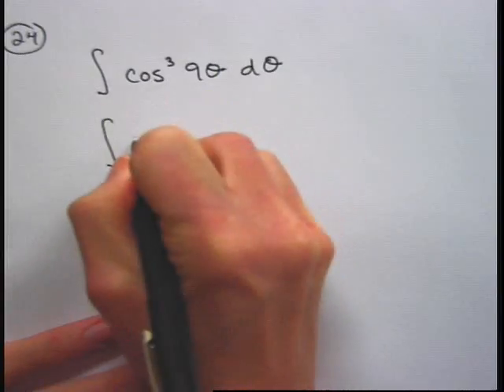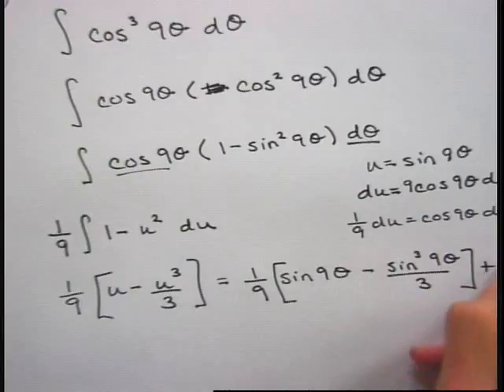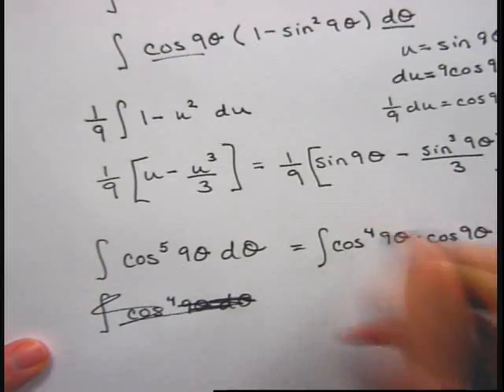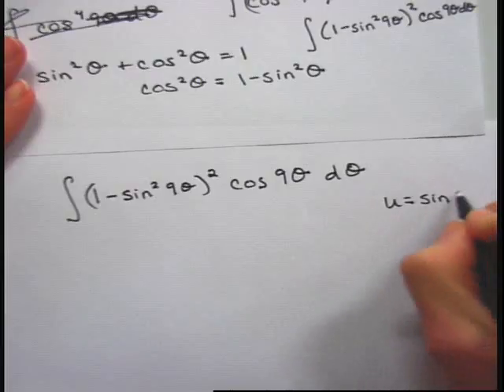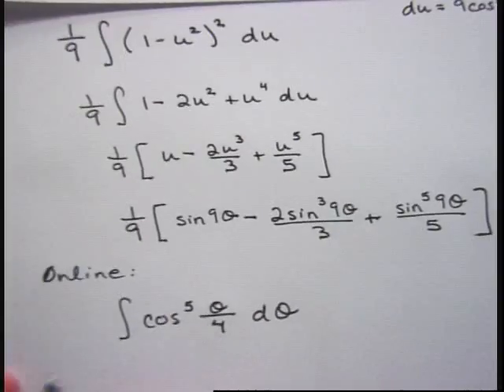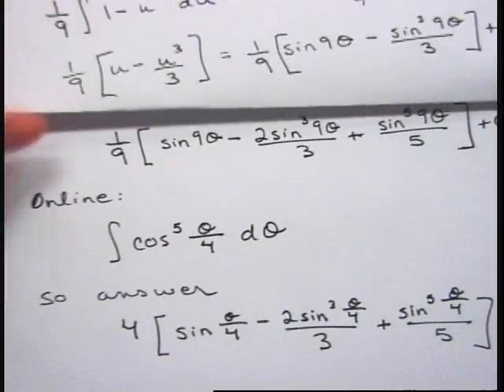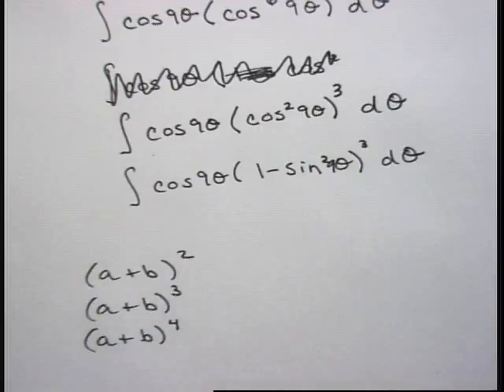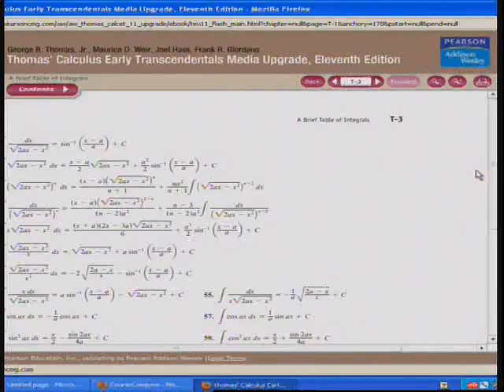2414 8 1 hw 24